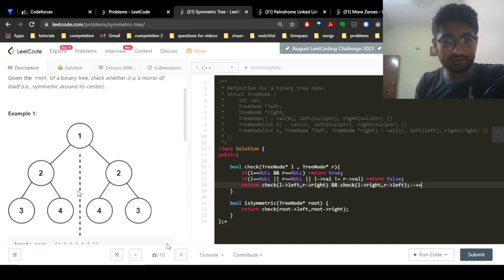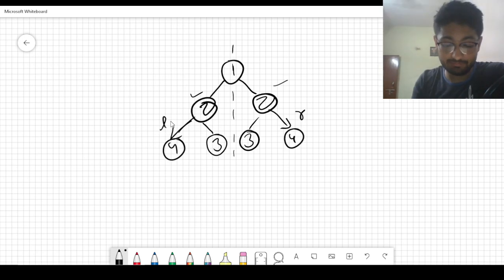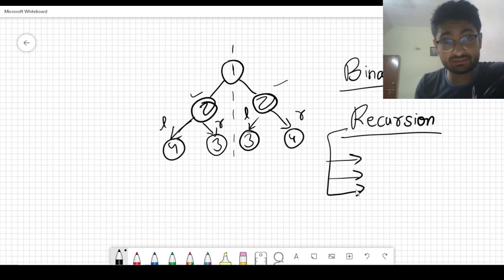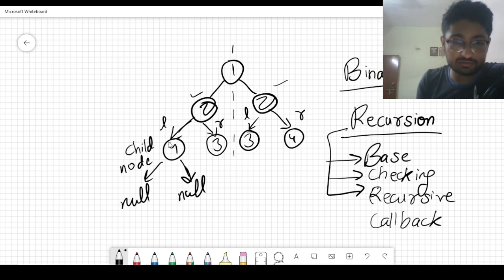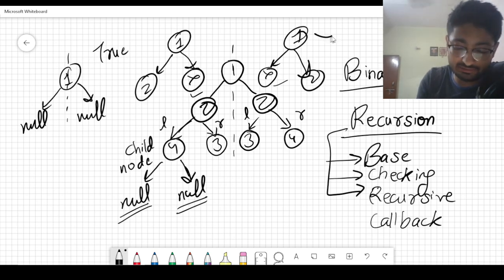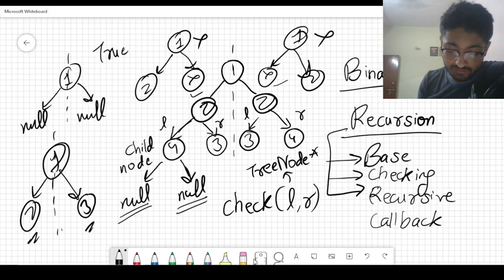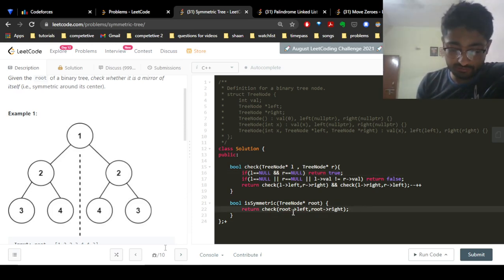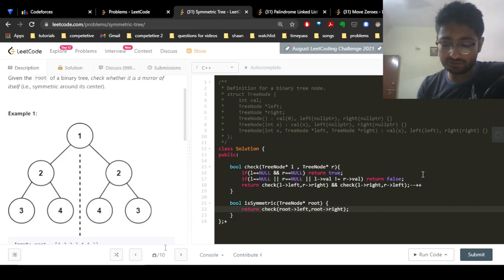101. Symmetric Tree | LEETCODE INTERVIEW PROBLEM | BINARY TREE